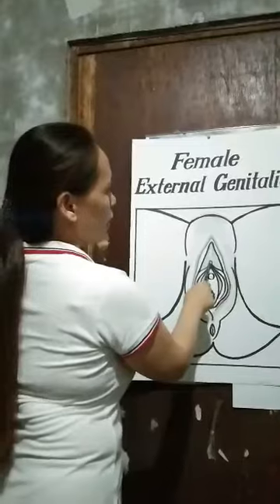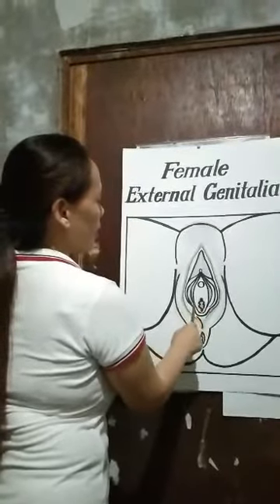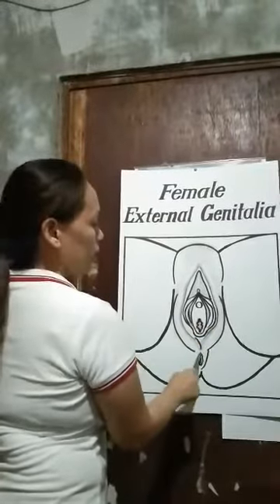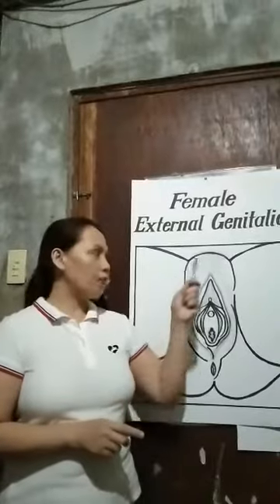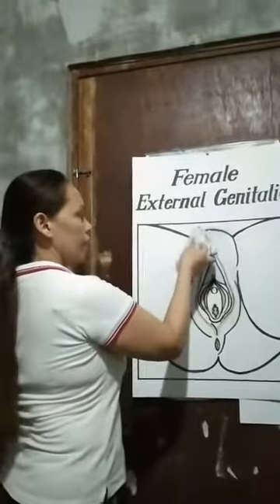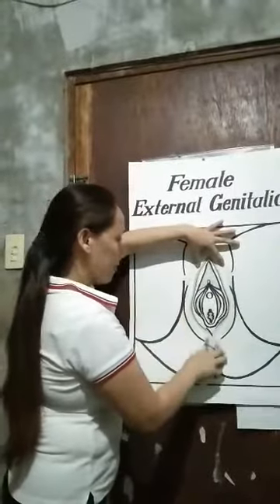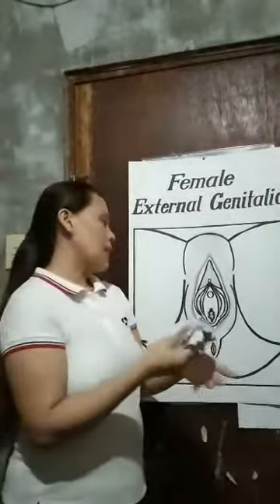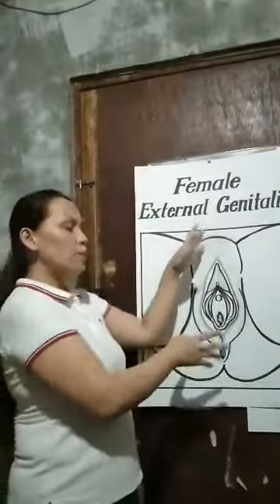Assisting in hygiene perineal care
teaching how to implement perineal care